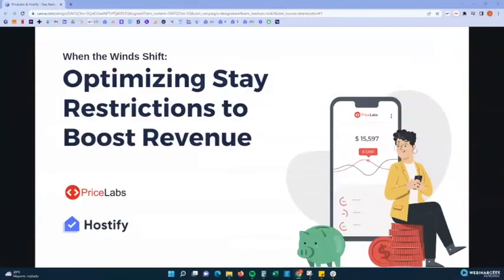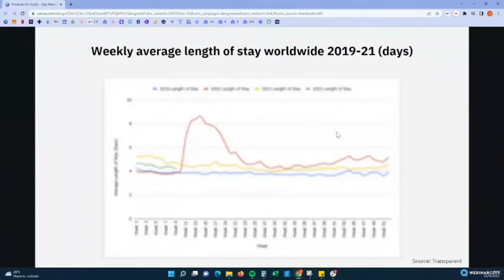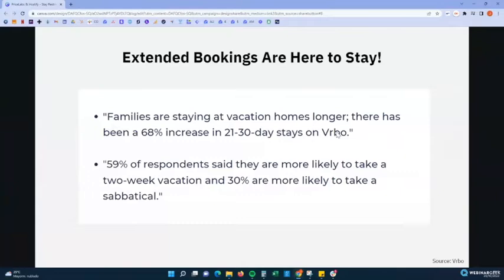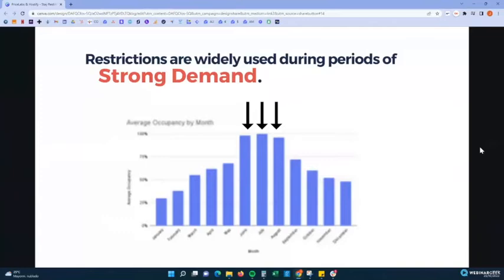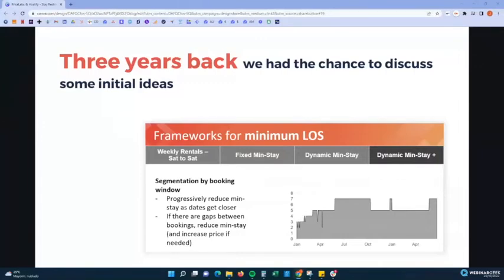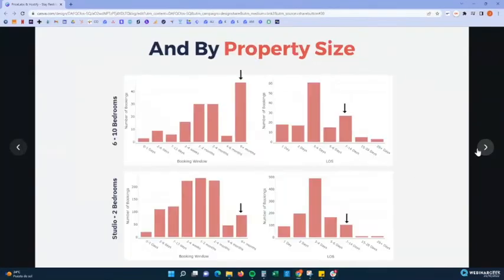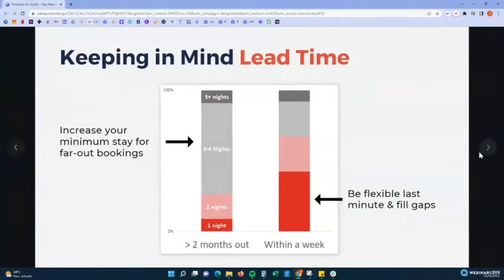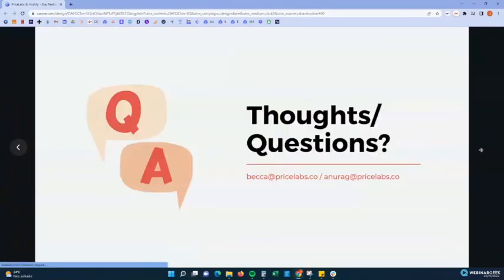Boost your revenue thanks to stay restrictions optimization - Hostify & PriceLabs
To manage and optimize stay restrictions can make a total difference in your business and boost your revenues. That's why we are excited to introduce this partnership.
In the webinar we provide an in-depth explanation on how important is to be able to adjust properly stay restrictions according to your business characteristic. Learn how to take control over vacation rental bussiness by using these restrictions to improve revenues.
Find out how together, Hostify and PriceLabs can boost your business.

About Hostify:
Hostify is a property management system dedicated to helping property owners and managers to streamline their rental business.

About PriceLabs:
The best way to save time and increase income with its dynamic pricing tool and data solutions.

Speakers:
Joan Cortes, Head of Marketing & Sales, Hostify
Fausto Vieira da Silva, Business Development & Revenue Management of PriceLabs